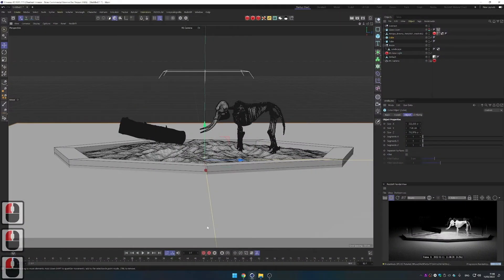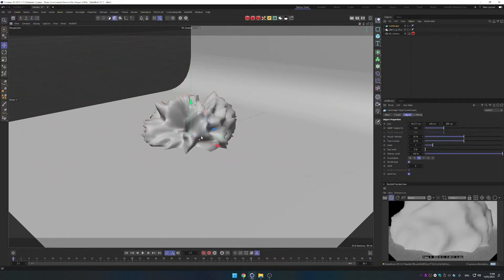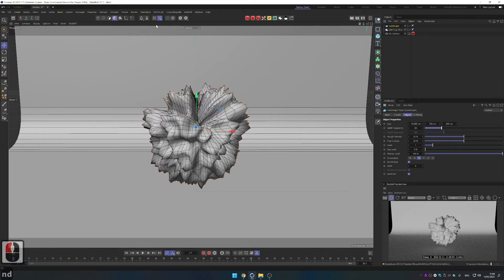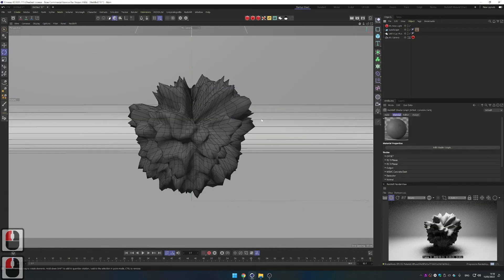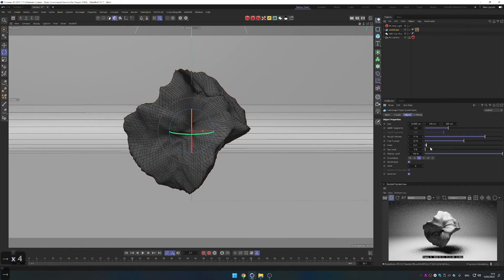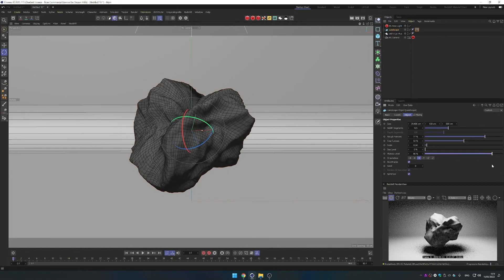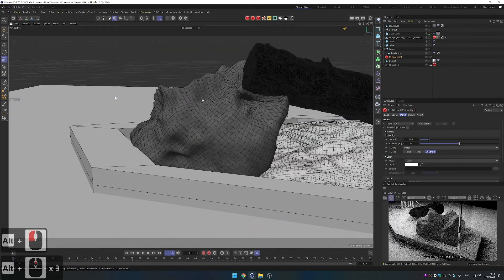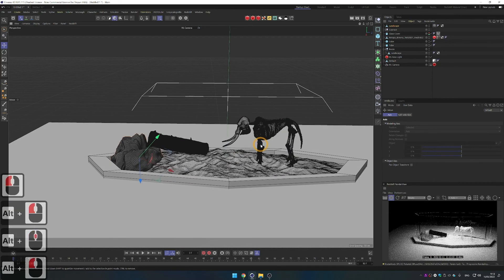Create Rock Objects using Landscape | Tutorial | Cinema 4D + Redshift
In this short tutorial, I just wanted to show how quickly you can create rock objects just with the Landscape tool. I have done this recently using the sphere and then displacer to create shape variation but Landscape has it kind of built-in already. You can always put the displacer onto the landscape as well. I hope you make some awesome stuff.

PC:
AMD Ryzen 9 3900X 3.8 GHz 12-Core Processor
Asus TUF GAMING X570-PLUS ATX AM4 Motherboard

Filmmaking Gear:
Sony A6300
Sony 50mm
Sigma 16mm 1.4
Zhiyun Weebill S
Goddox SL-60W